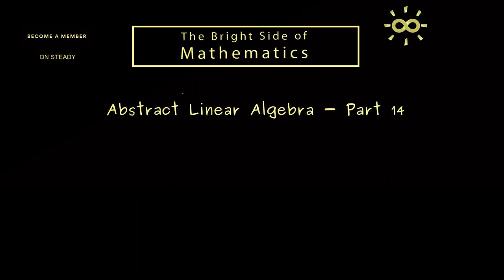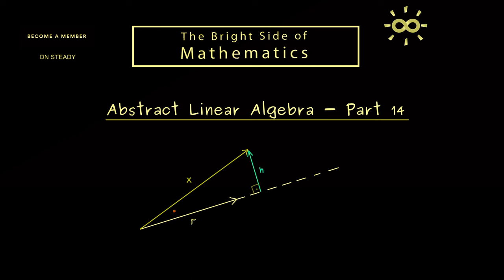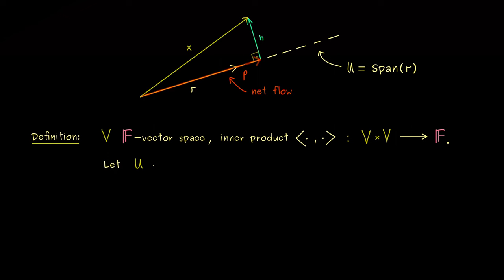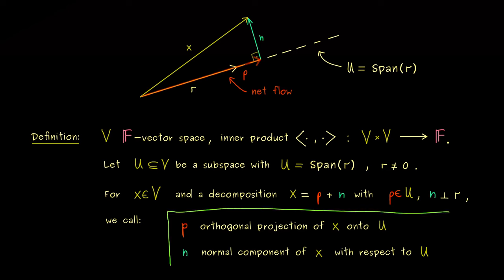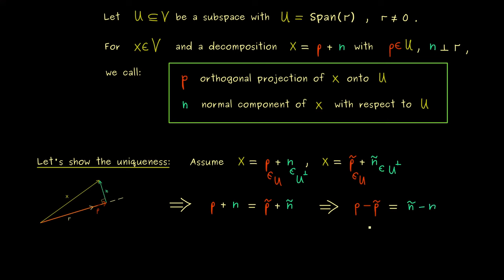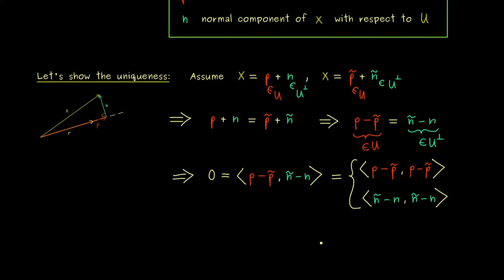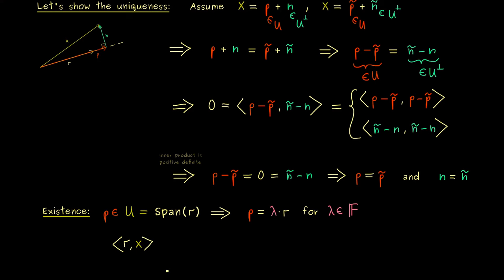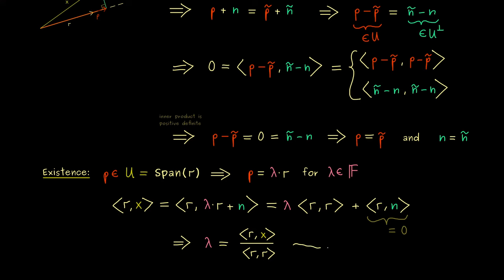Abstract Linear Algebra 14 | Orthogonal Projection Onto Line [dark version]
This is my video series about Abstract Linear Algebra. We will discuss abstract vector spaces, abstract inner products, the change-of-basis matrix,different bases, polynomial spaces, and so on. I hope that it will help everyone who wants to learn about it.